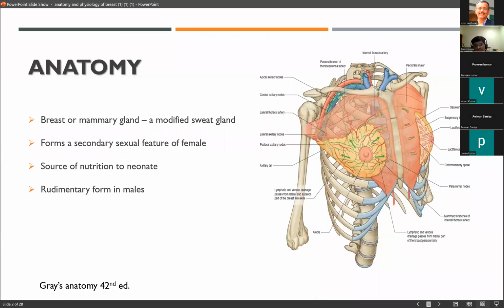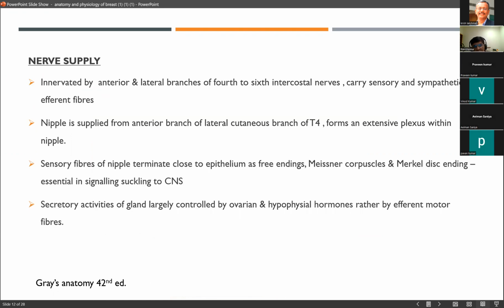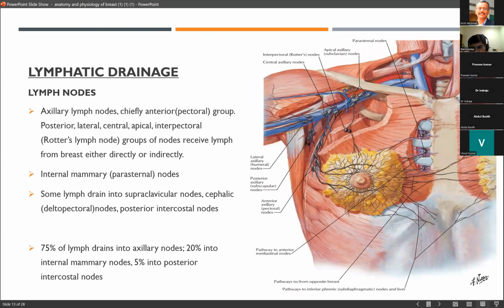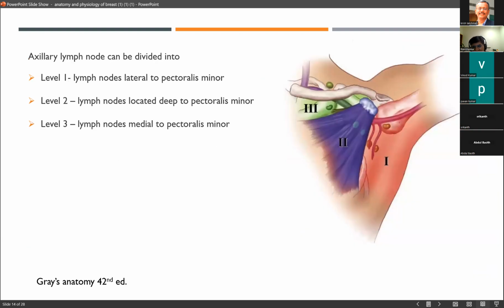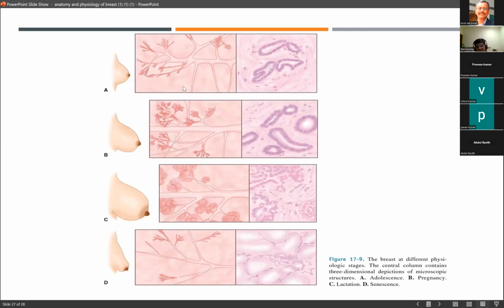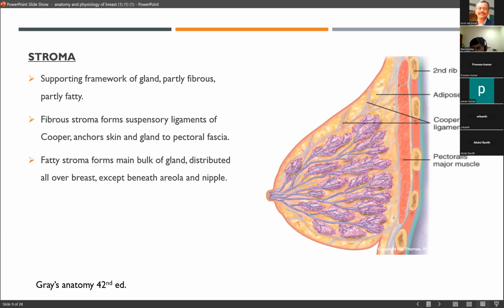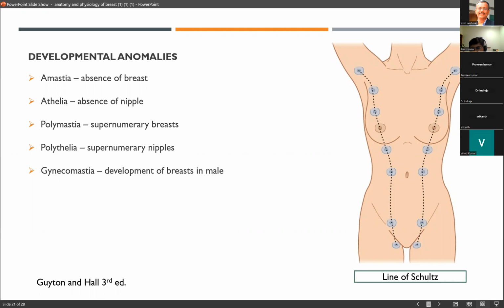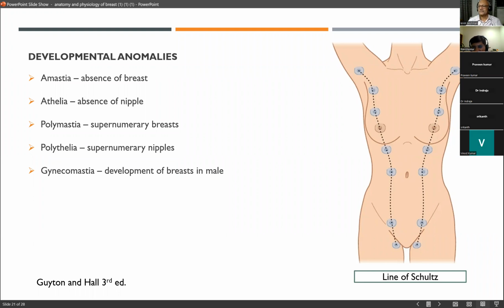anatomy and physiology of breast praveen ravishankae 230419